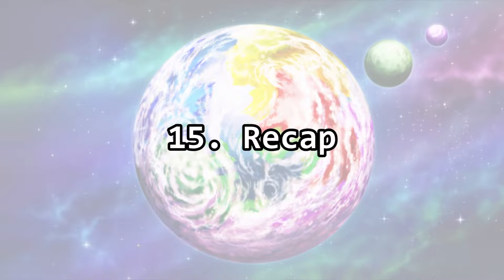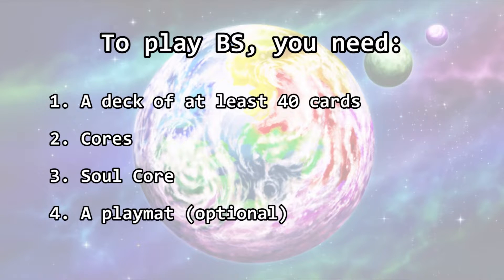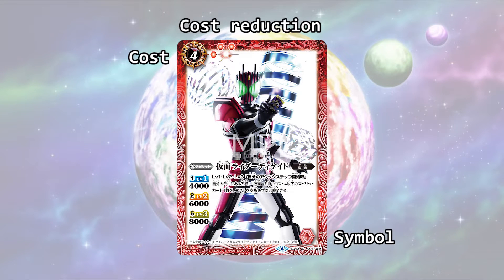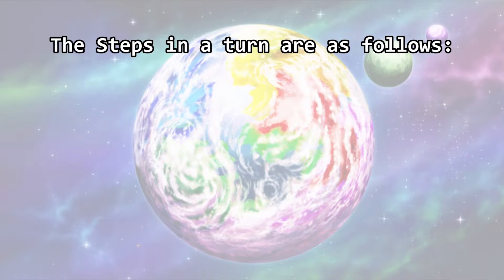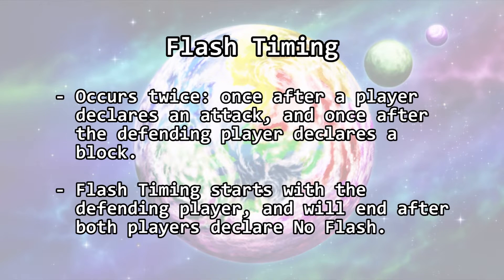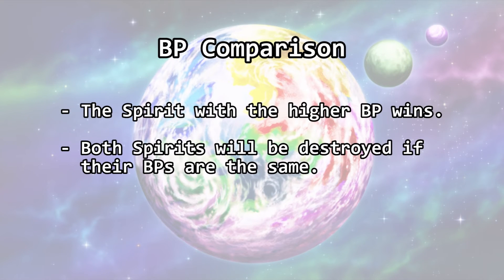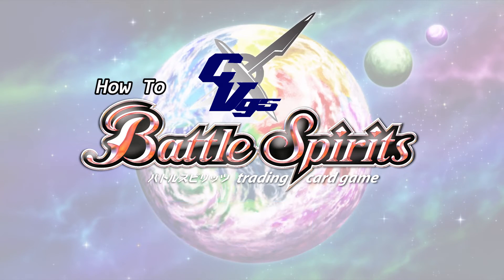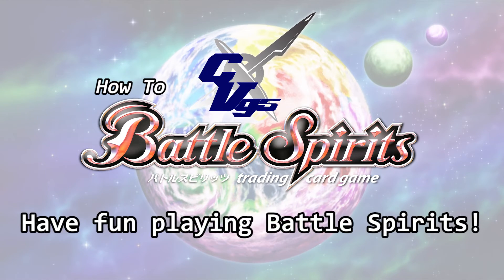How to Battle Spirits - 11. Recap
With this, we recap on all the things we learned in How to Battle Spirits. Have fun playing Battle Spirits!